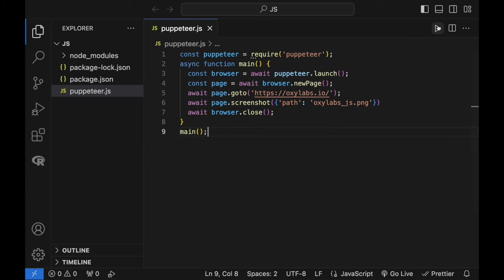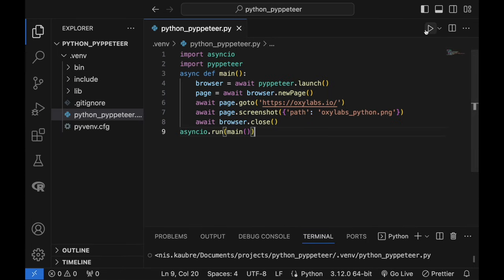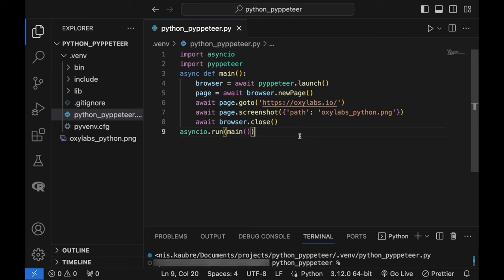Puppeteer Tutorial: Scraping With a Headless Browser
Do you want to learn how to use Puppeteer for web scraping? You’ve come to the right place! In this tutorial, Oxylabs’ Sr. Content Manager Liza will demonstrate how to use Puppeteer to extract several types of data: a single or several elements from a website or a whole hotel listings page.

We have this topic covered in a blog post, check it out

Don’t forget to check out our Discord community for the best web scraping tips and tricks:

Timestamps 👇
0:00 Intro
0:24 Automating web scraping
1:00 Headless browser definition
1:37 Controlling the browsers automatically
3:02 Installation
4:23 Getting started with Puppeteer
7:14 Scraping an element from a page
9:08 Scraping several elements
10:36 Scraping hotel listings